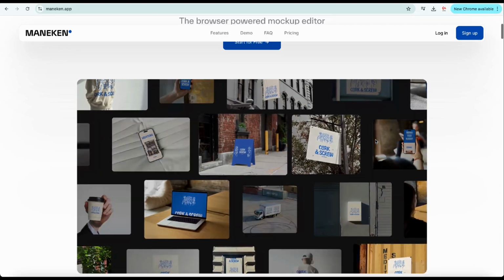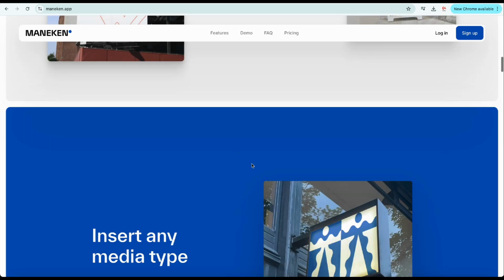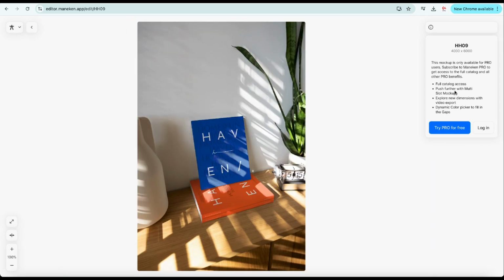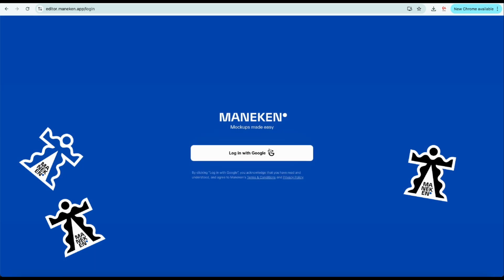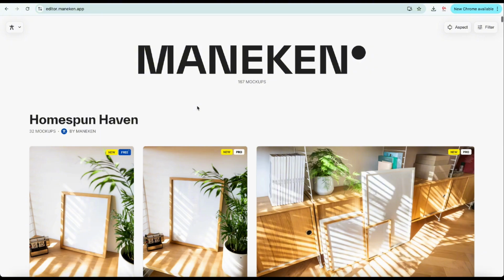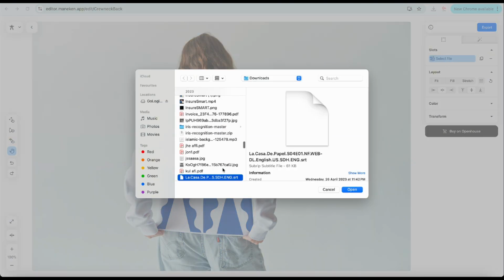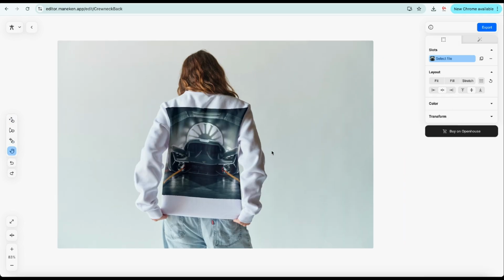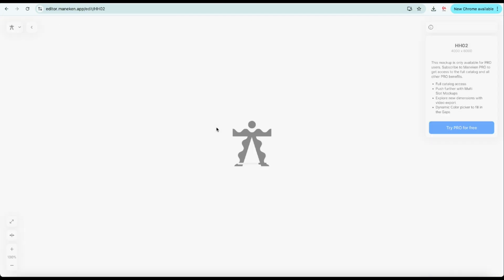Create Stunning Digital Avatars with Maneken.app | AI-Powered Avatar Creation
Discover Maneken.app, the AI-powered platform that lets you create lifelike digital avatars and models with just a few clicks! Whether you're a fashion designer, marketer, or content creator, Maneken helps bring your digital ideas to life with highly customizable avatars, perfect for virtual fashion, e-commerce, gaming, and more.

In this video, I’ll show you how to use Maneken.app, explore its powerful features, and demonstrate why it's a game-changer for anyone looking to elevate their creative projects.

👉 Watch the full tutorial and see how you can create high-resolution, photorealistic avatars in minutes!